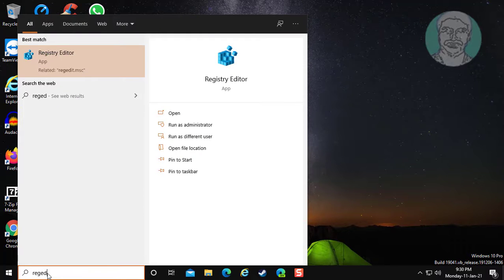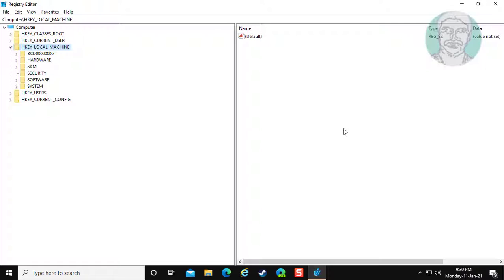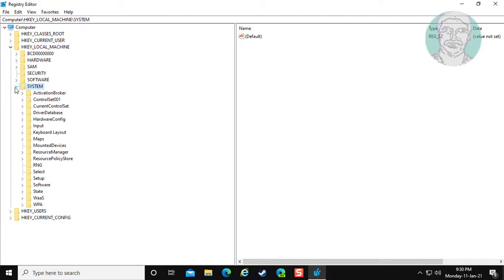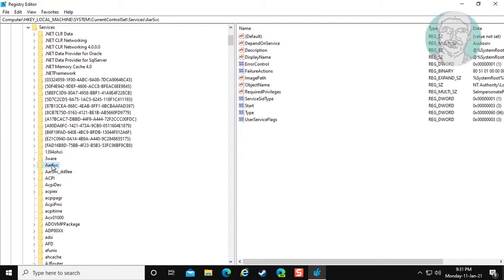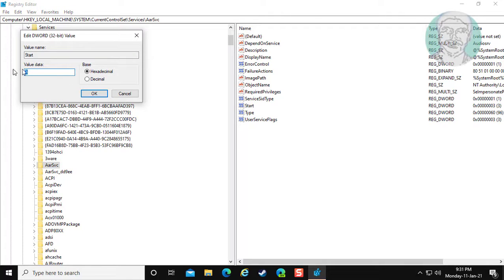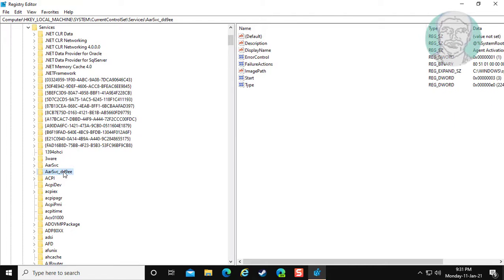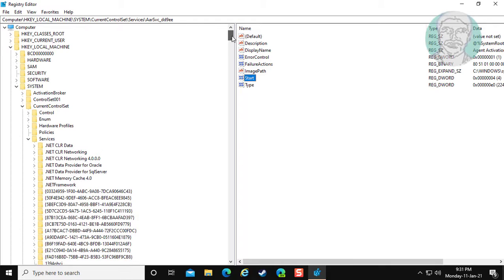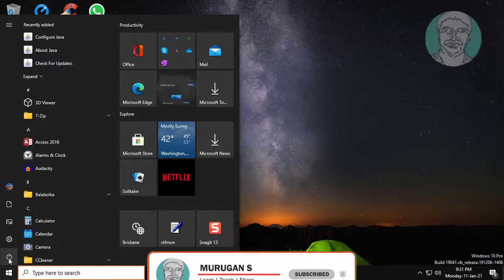Fix Service Host Agent Activation Runtime High CPU and RAM Memory Usage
This Tutorial Helps to Fix Service Host Agent Activation Runtime High CPU and RAM Memory Usage